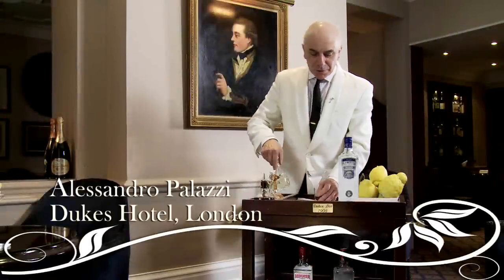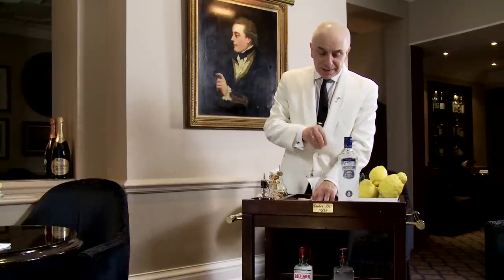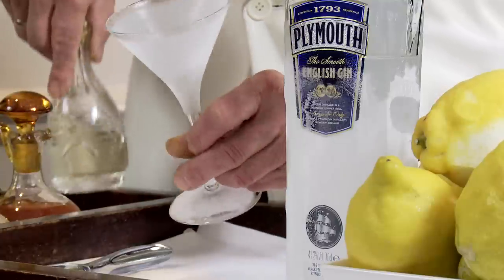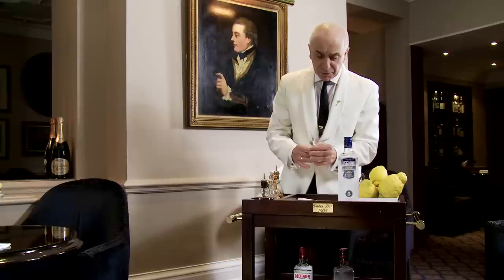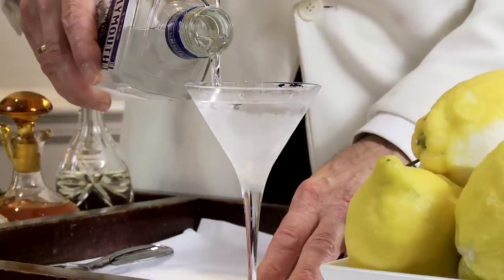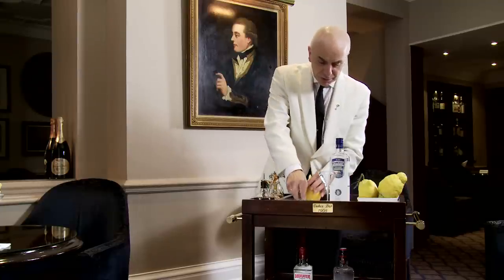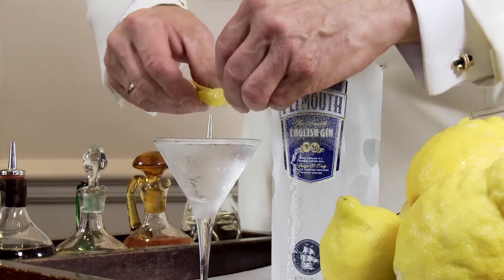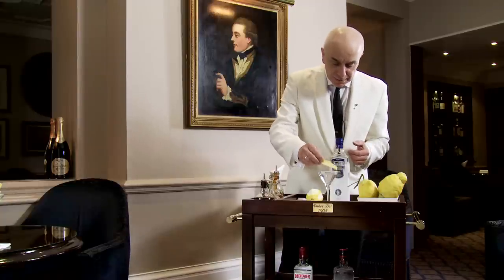DUKES_MARTINI_1080p_001.wmv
How to make the best Martini in the world, by the most charming of hosts - Alessandro Palazzi